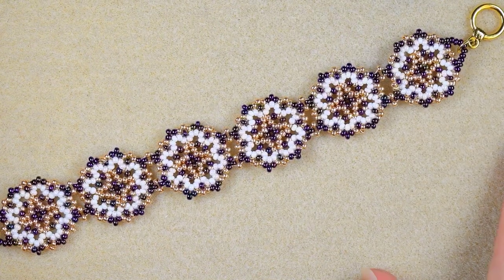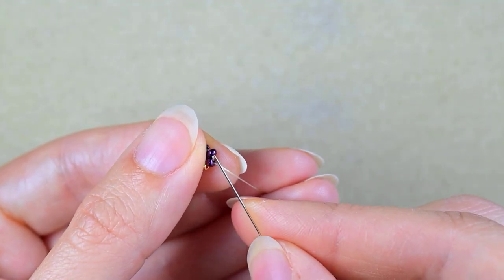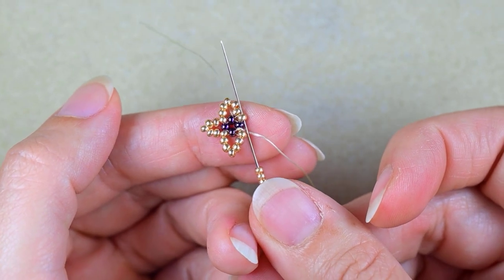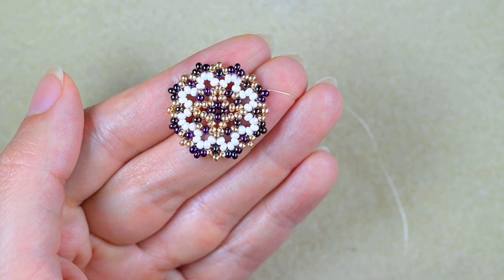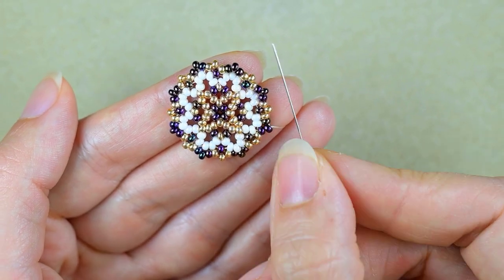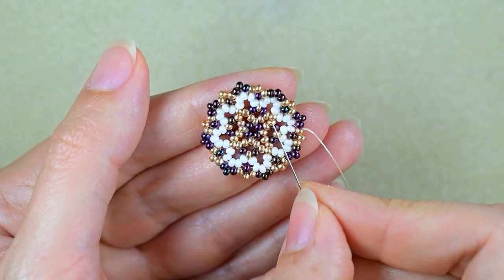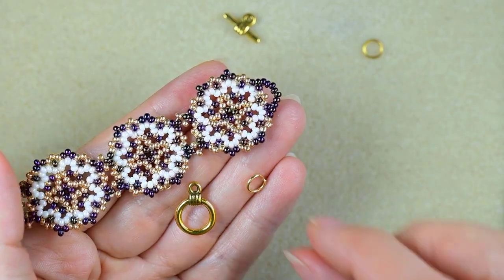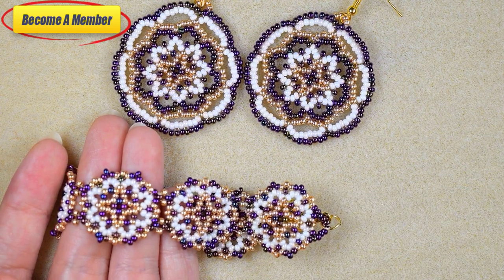Milady Beaded Bracelet - Tutorial || DIY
Easy step-by-step instructions for Milady Beaded Bracelet. How to make seed beads bracelet? Home-made beaded bracelet.

List of materials:
1) 11/0 seed beads in 3 colours - iris (59195), golden (18304) and white (46205)
     I use preciosa beads. (You could use others of your choice).
2) a toggle clasp + 2 jump rings
3) Nymo nylon thread 0.30mm=size D
4) size 11 (or similar size)  beading needle
5) scissors
6) flat nose pliers (not obligatory)

VIDEO CHAPTERS
» Intro 0:00
» List of material 1:12
» Step-by-step instructions 2:04
» Final words 22:13